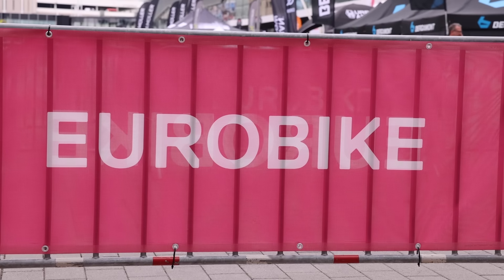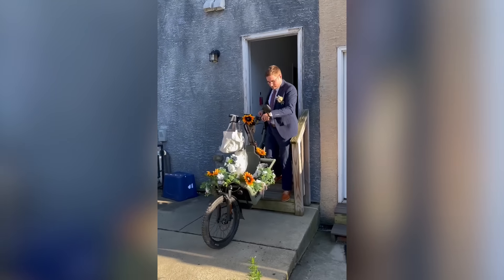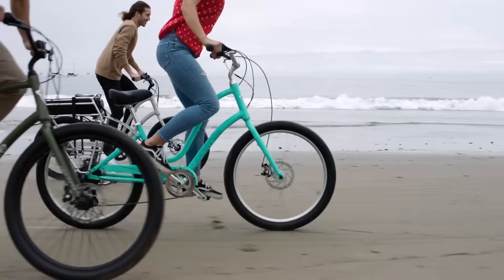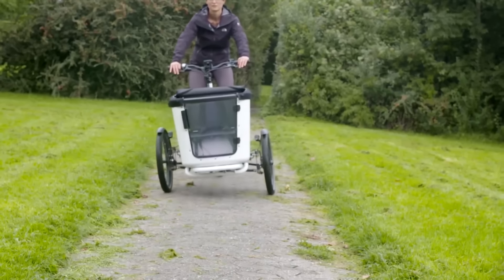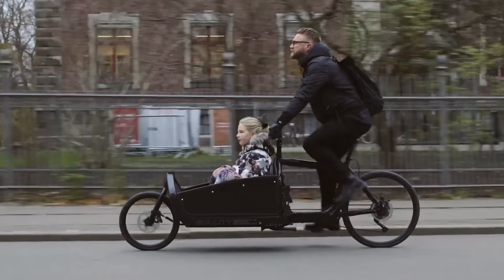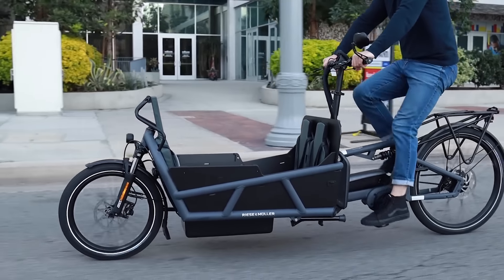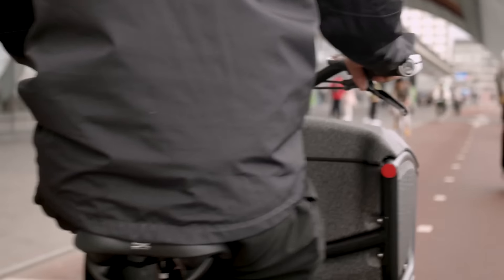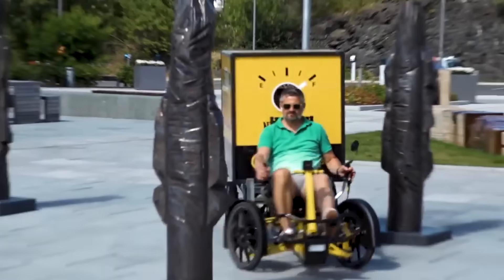BEST Cargo Bikes for 2022!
I wanted to make a video about some of the cargo bikes that I’m most excited about. In this video, I’ll be going over my definition of a cargo bike, what they’re capable of, and why I’m so interested in cargo bikes in general. These bikes are capable of so much and you can really do most things you can with a car with a cargo bike.

Timecodes:
0:00 Eurobike cargo bikes
0:40 What is a cargo bike?
0:55 Different types of cargo bikes
2:10 Why I like cargo bikes so much
4:15 Electric bike safety
5:20 Benno Boost
7:19 Cago FS200
8:03 Cube Cargo Sport
9:25 Butchers and Bicycles MK1E
9:56 KTM Macina Multi
10:30 Gleam Escape
11:11 Kettler Cargo Bikes
11:43 Larry Vs Harry Bullitt
14:05 Riese and Muller Load
15:47 Packster 70
16:20 Transporter
16:51 Multicharger
17:05 Multitinker
17:35 Surly Big Easy
18:00 Skid Loader
18:15 Tern GSD
18:55 Tern HSD
18:25 Tern Quickhaul
19:48 Urban Arrow Family
20:37 Veloe Multi
21:36 Velvet Armadillo